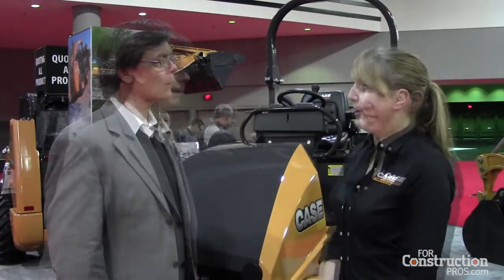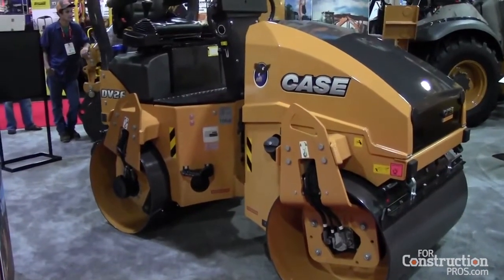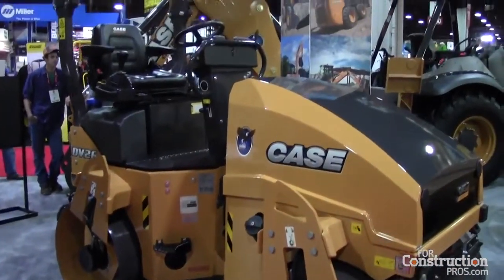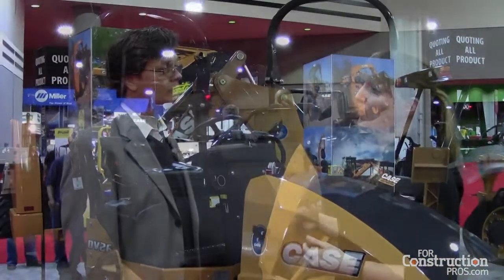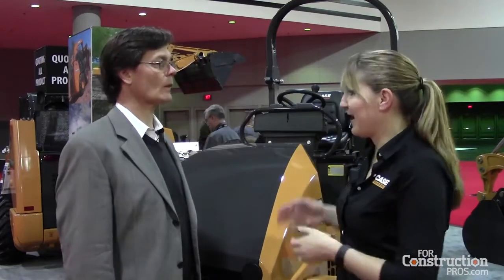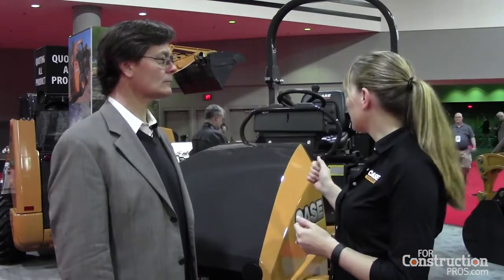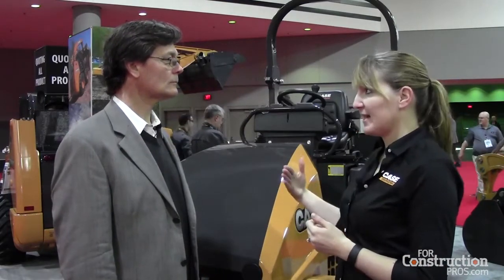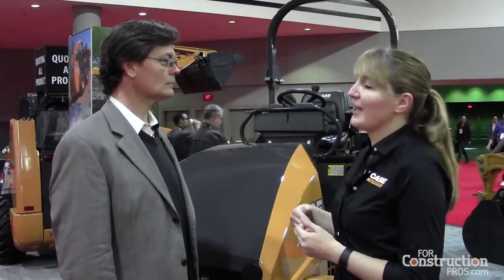What Makes Case Small DV Series Rollers Ideal for Rental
Standard features including foldable ROPS, lateral sliding seat, electronically controlled operator lever and pressurized water system make Case's four small DV Series rollers attractive for rental companies